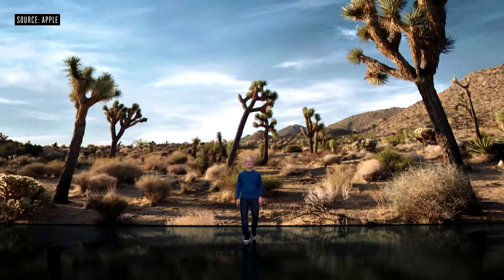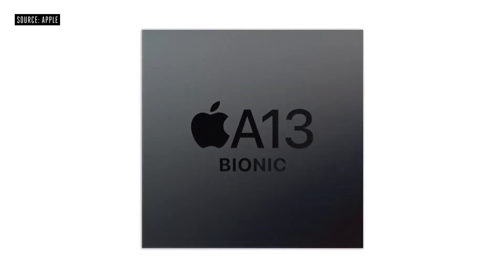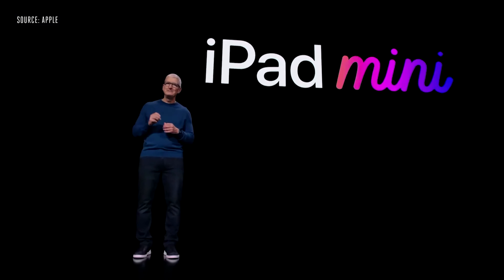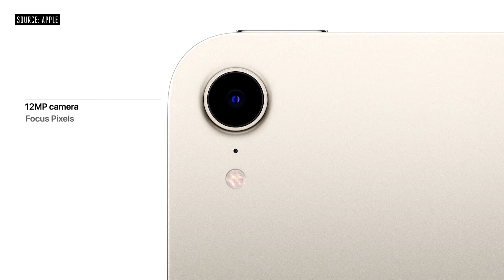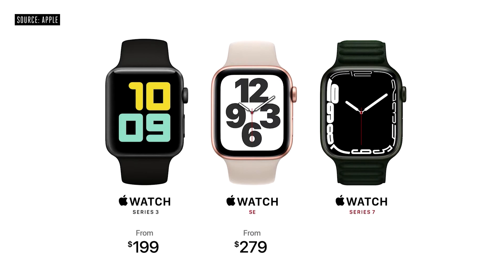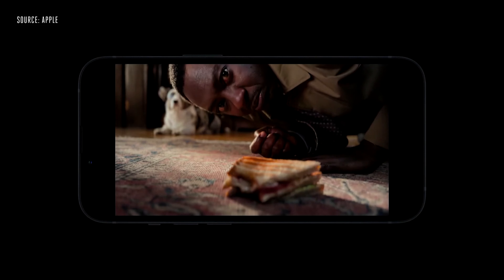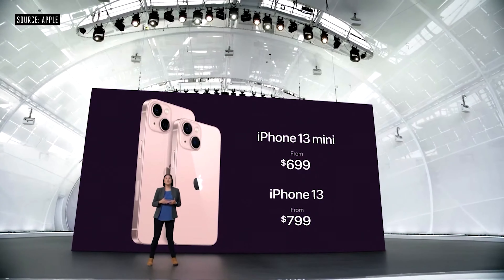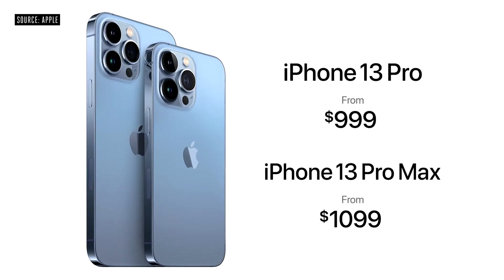What’s new with the iPhone 13!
Apple Made a ton of announcements at its fall event Yesterday. Here is a rundown of some of the exciting things they announced as well as the iPhone 13 series of devices, which has me excited.